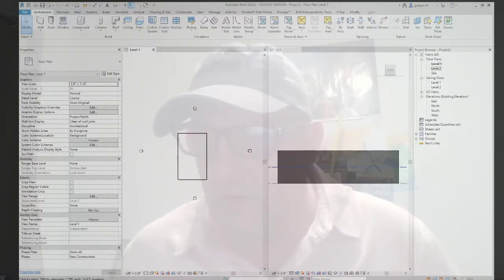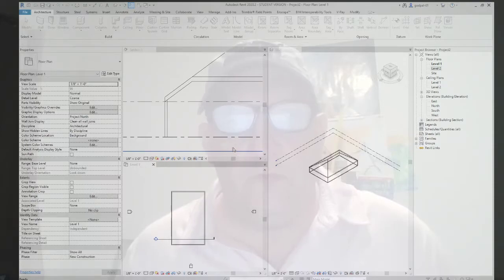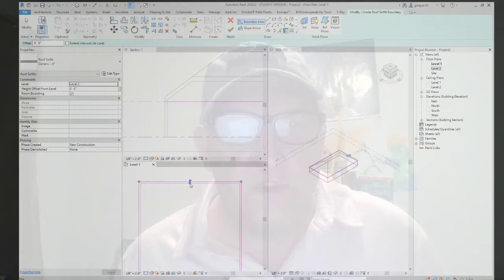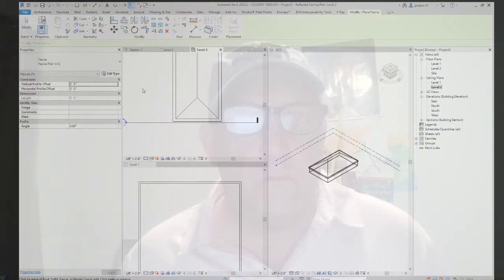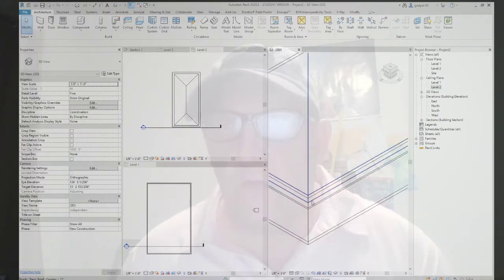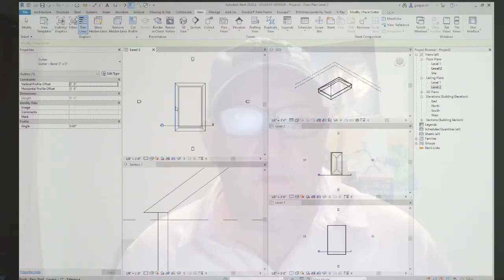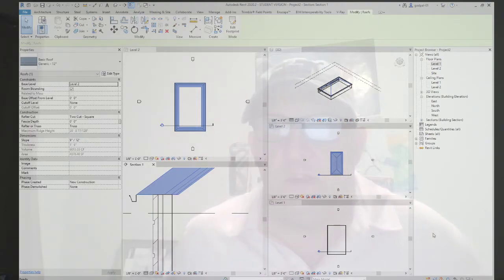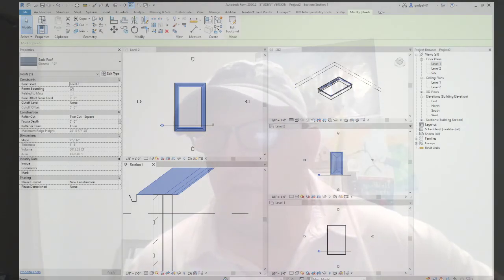REVIT 2020 Creating a Soffit, Fascia & Gutter(s)